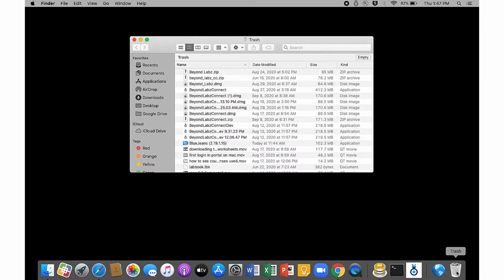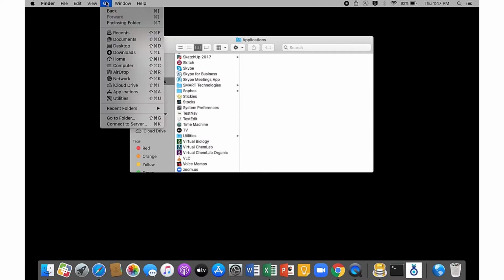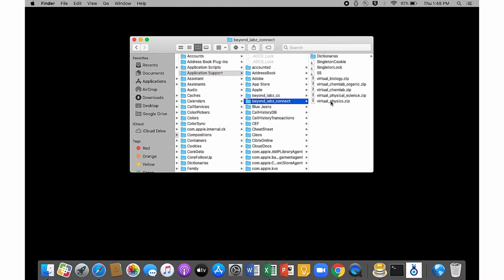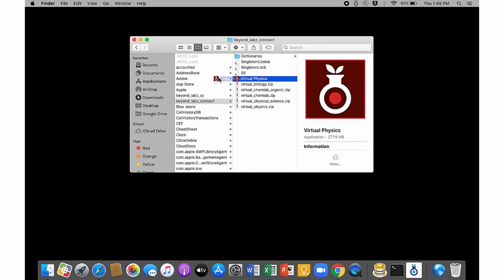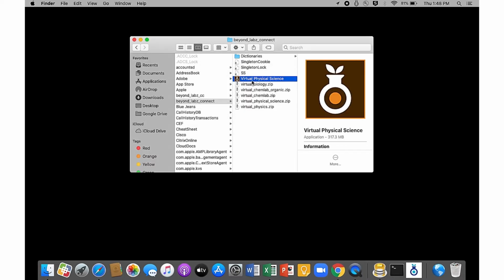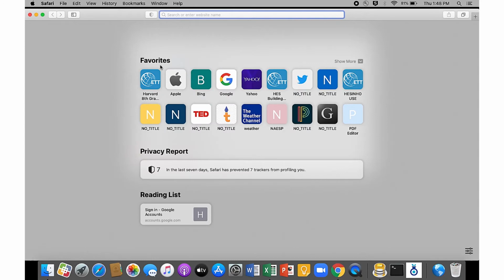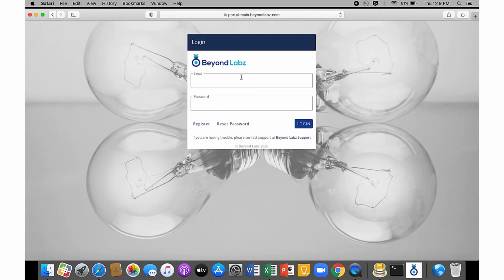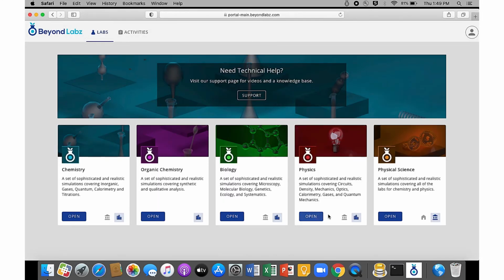Fixing Stuck Mac Installation - Portal.BeyondLabz.com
If you are installing a lab onMac OS and it gets stuck at 100% follow these steps to complete the installation on open the lab.